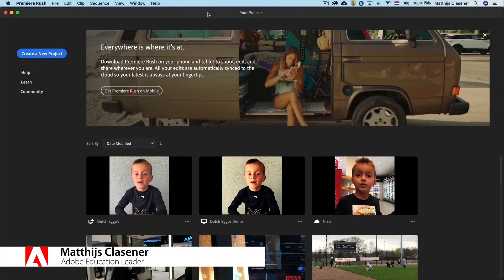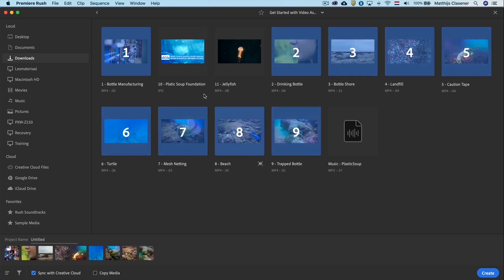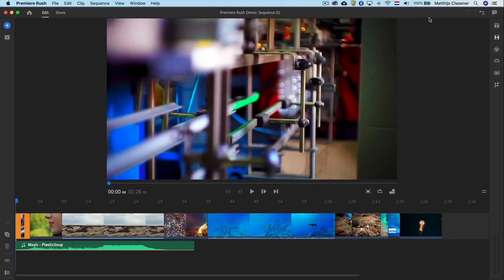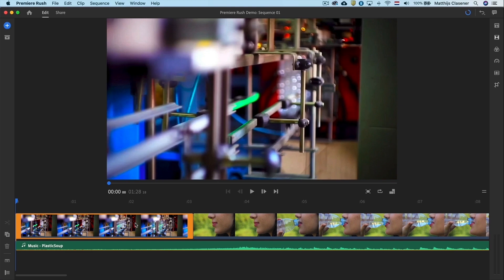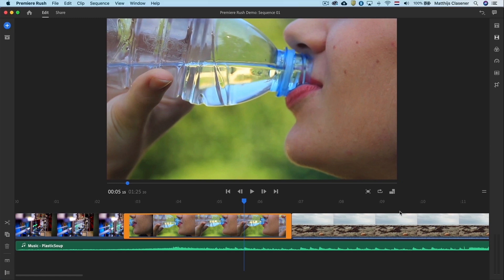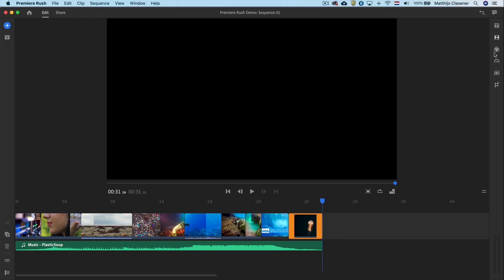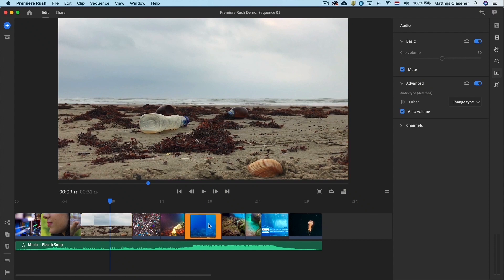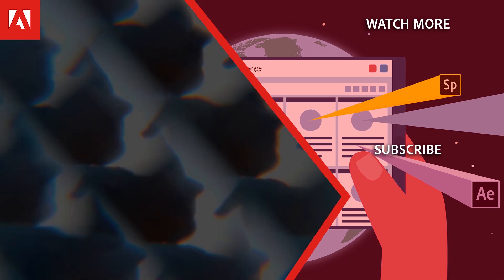Video Basics for Educators (Desktop) | Adobe Premiere Rush Tutorial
Matthijs Clasener gives a rundown of Adobe Premiere Rush, and shows us how to compile and edit a simple video project.

This video was created to support the free 'Classroom Video on Mobile' course - part of the Get Started series on the Adobe Education Exchange.

Adobe Premiere Rush is available as part of Adobe Creative Cloud.